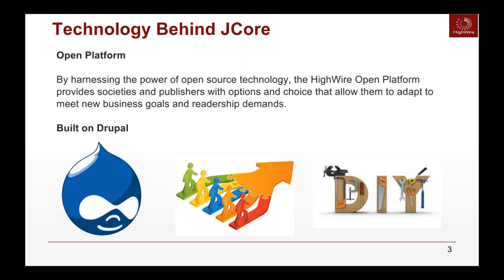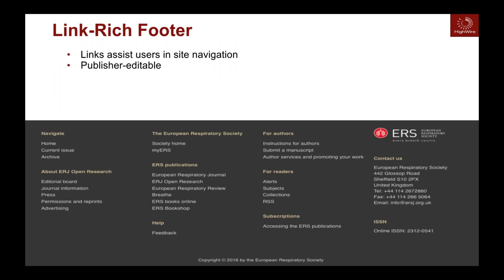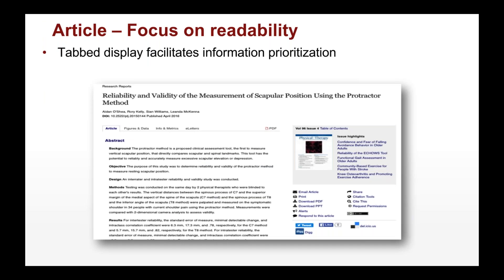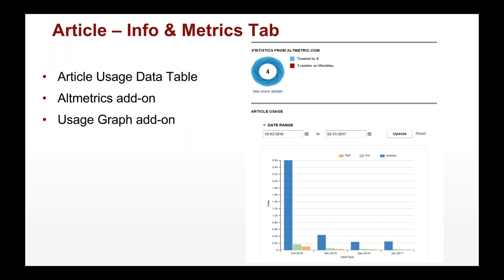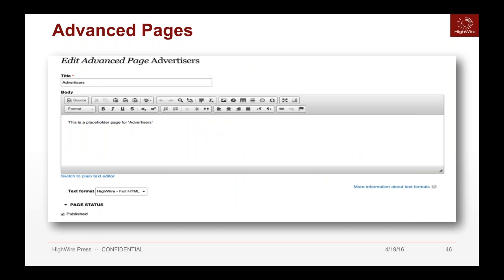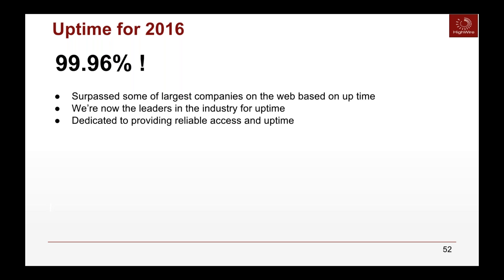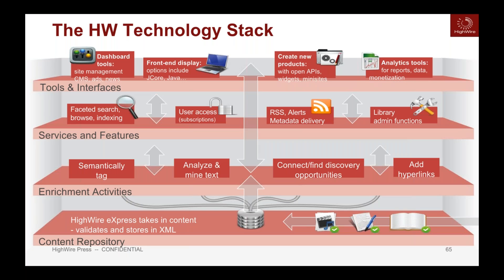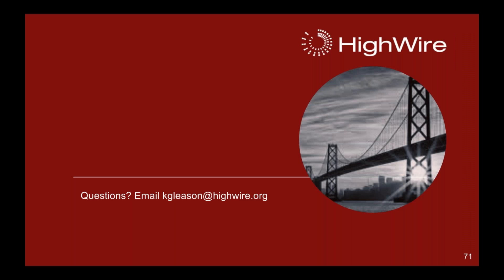Webinar || JCore for eBook Content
This webinar explores how JCore can be used to integrate ebooks into your wider journals output in order to build brand strength, monetize new offerings and serve new audiences.